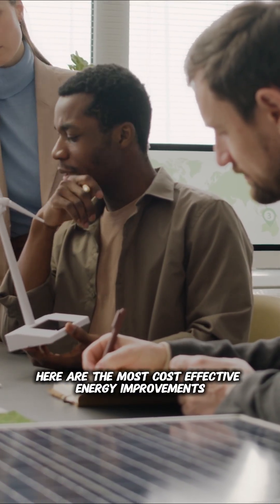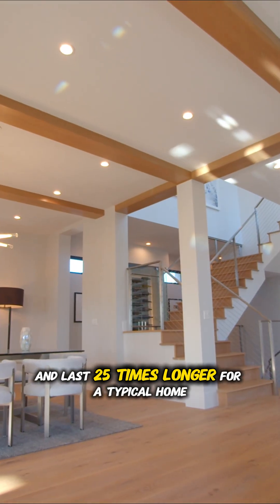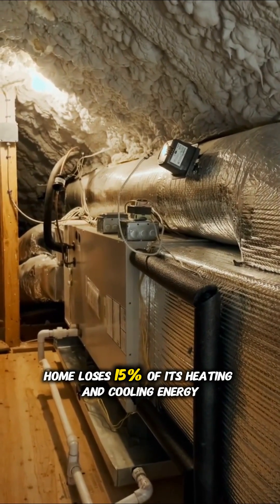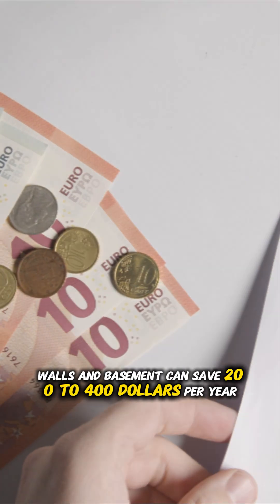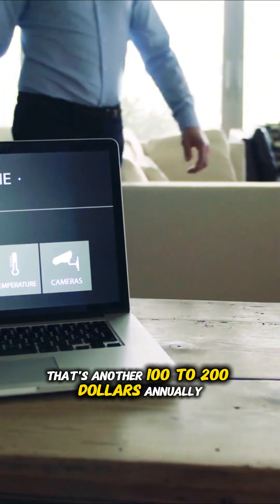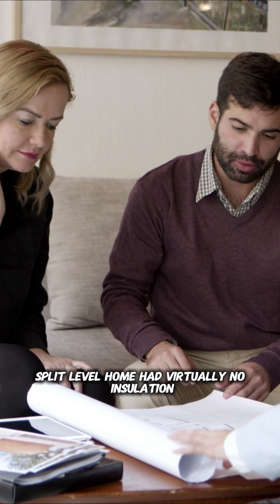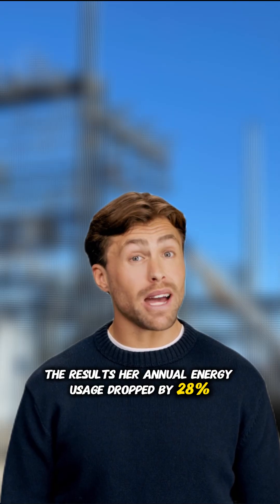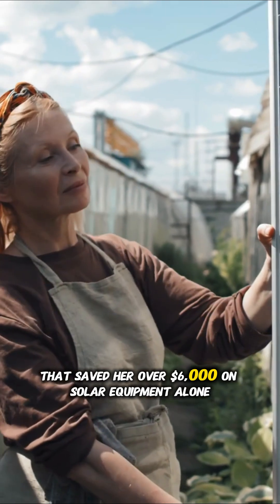Do This Before Solar (Saves Thousands)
$6,000 fix saves $20,000 on solar! Here's how:

Before Jen spent $20K on solar panels, our energy audit revealed her home was wasting massive amounts of energy.

3 simple fixes for $6,000:
✅ LED bulbs (75% less energy)
✅ Proper insulation (stops 15% energy loss)
✅ Smart thermostat (10% bill reduction)
Result: 28% energy drop = $6,000+ solar savings
Pro tip: Every $1 on efficiency saves $3-5 on solar later
Don't generate power until you stop wasting it!